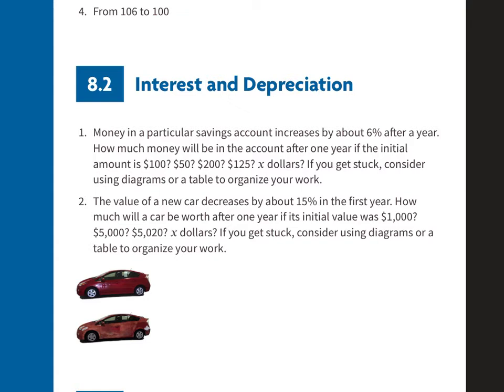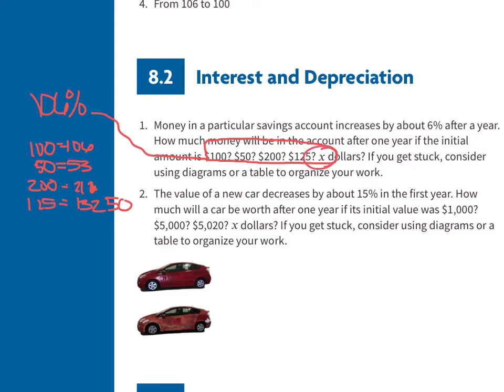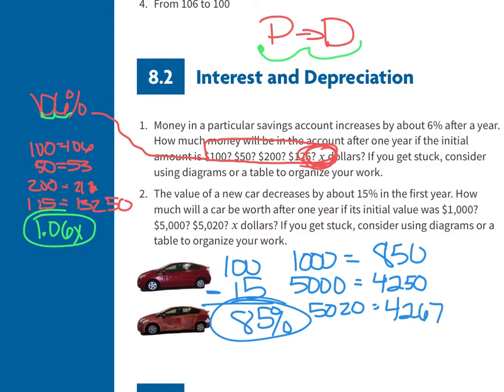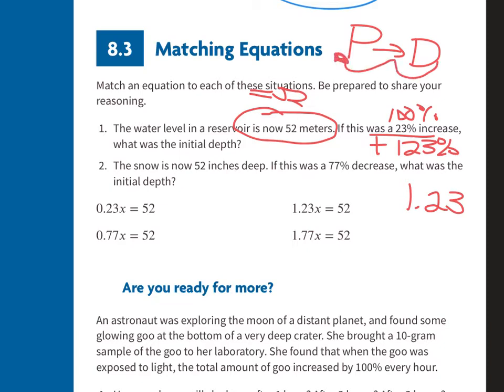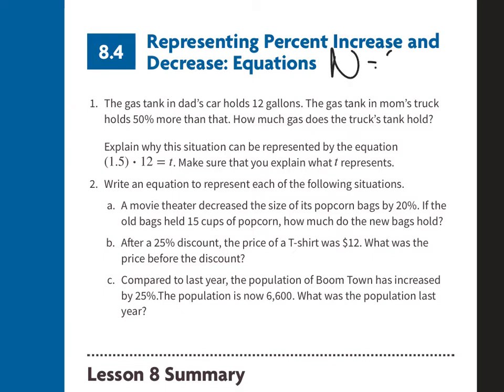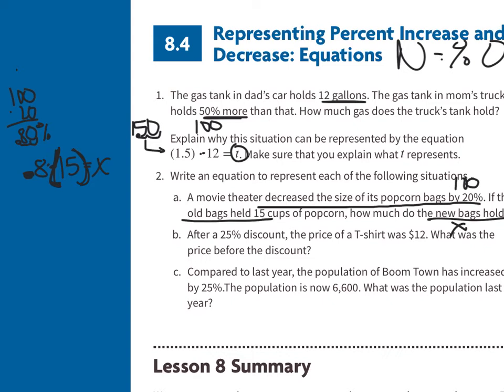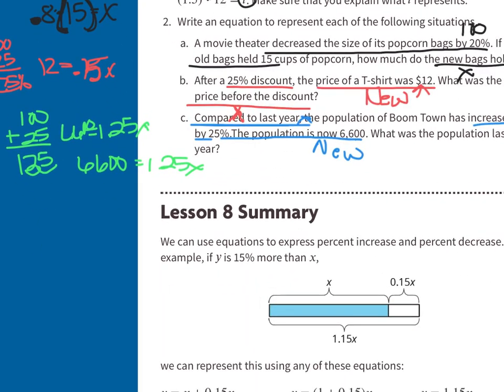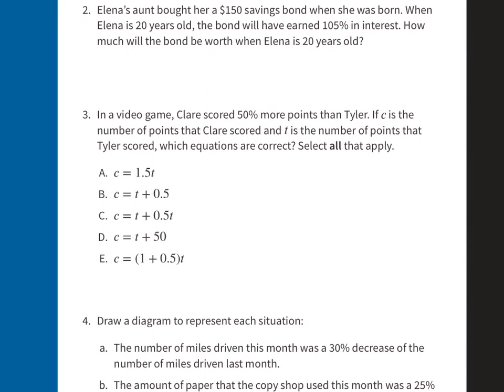4.8 Percent Increase and Decrease with Equations